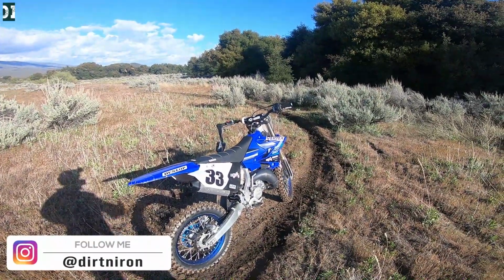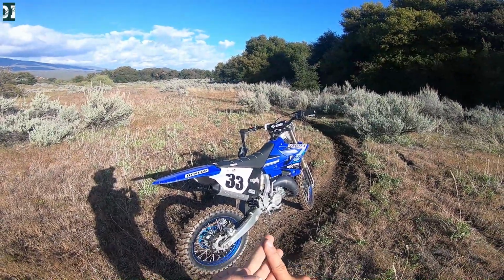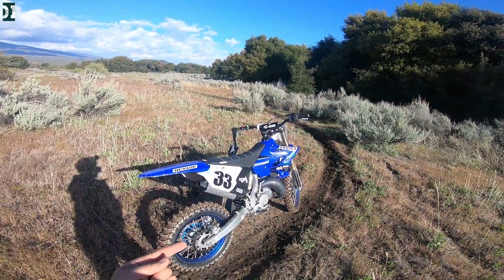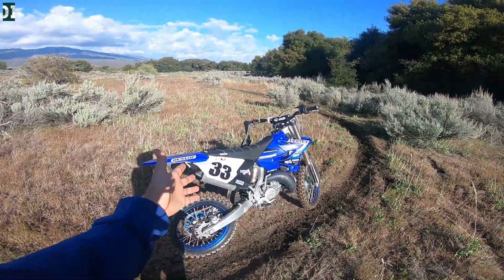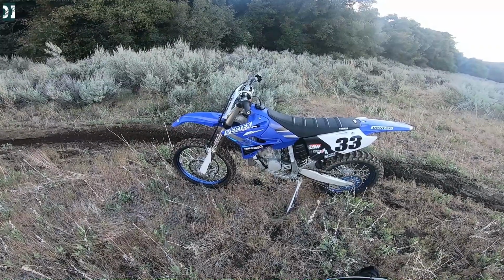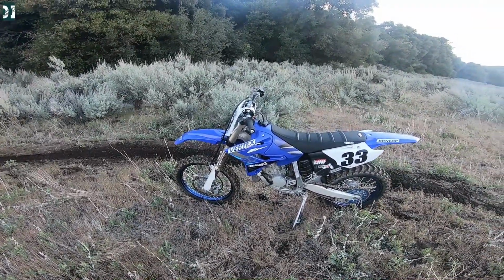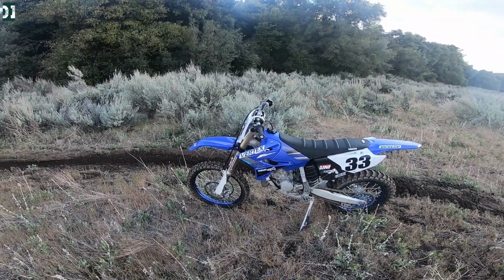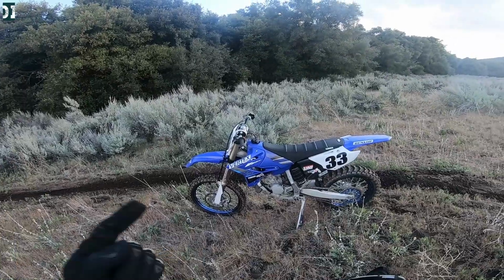Yamaha YZ125x - Build your motocross confidence!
Yamaha YZ125x is a fun bike for motocross and enduro as well. I got little turn track to work on my skills in the ruts, this 2 stroke dirt bike Yamaha yz125x motocross and enduro weapon handles really well and helps to build the skills - confidence.

yamaha yz125x yz125 motocross review